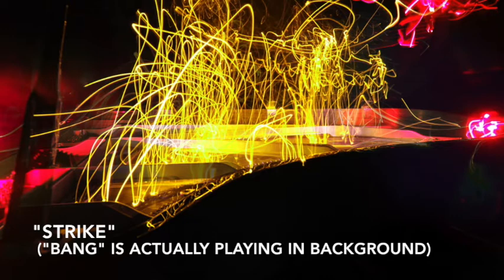Now and Xen Podcast: 034 Hunter Ewen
We talk with multimedia composer Hunter Ewen about what it’s like to be alive in the 21st century. Microtonality has lots of potential to be used as a temporal flag, to highlight a sense of off-ness, and to expand the sonic world which we inhabit. We also answer questions such as: how does the presentation of music, and/or extra-musical factors, affect the way we perceive it? And just how many times can we mention John Cage in a single episode?

Credit to Paul Erlich and Joakim Bang Larsen for graphics used in this video.